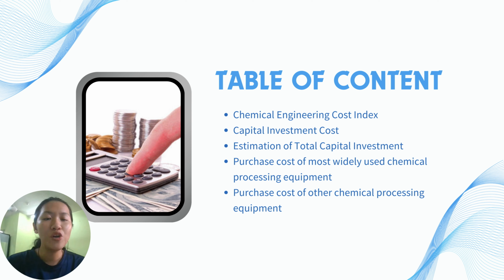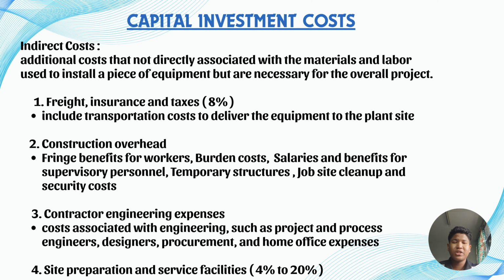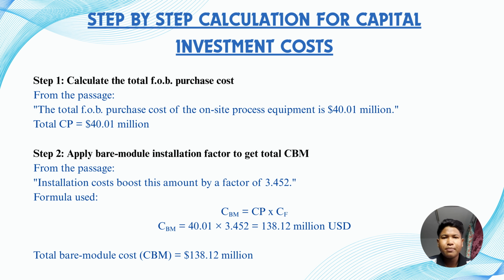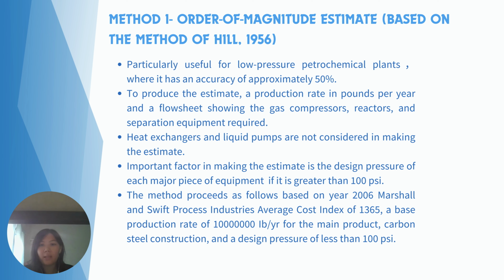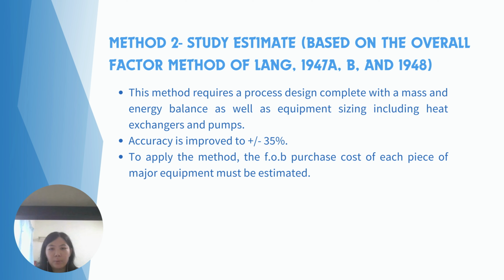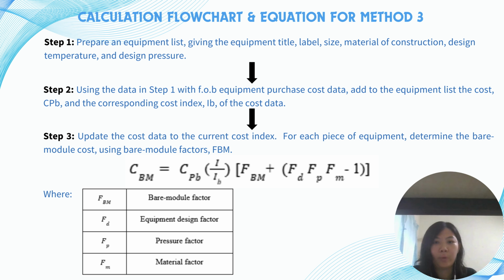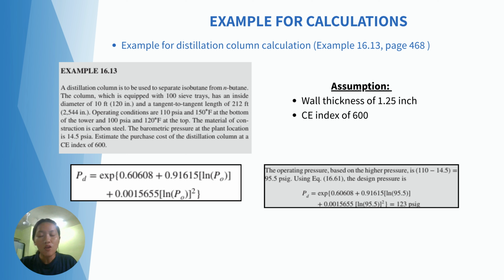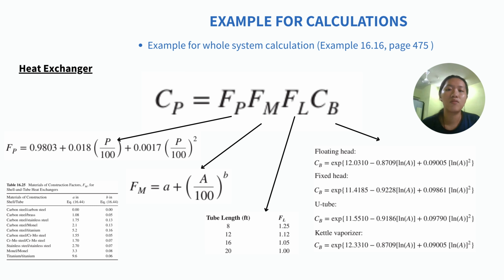Team 7A: Cost Accounting and Capital Cost Explanation Video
Timestamp:

0:00 Introduction
1:33 Chemical Engineering Cost Index
5:14 Capital Investment Cost
15:05 Total Capital Investment
15:45 Method 1
21:42 Method 2
25:09 Method 3
28:05 Purchase Cost of Chemical Processing Equipment